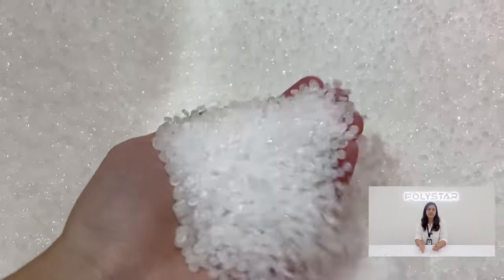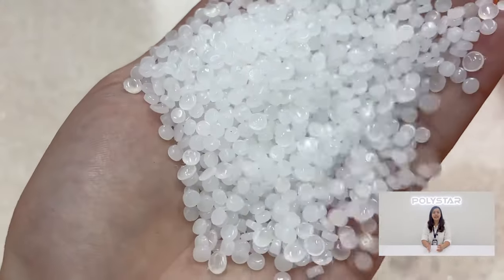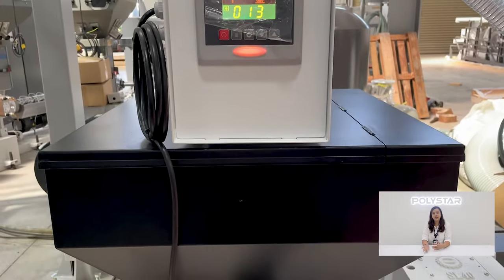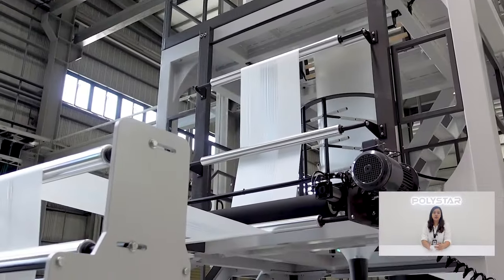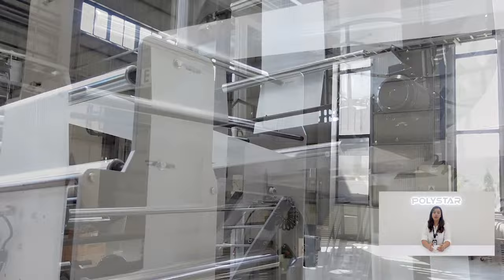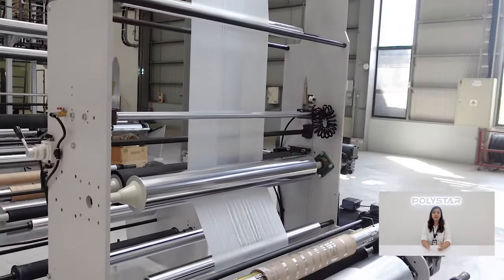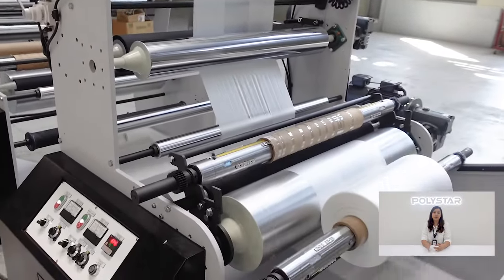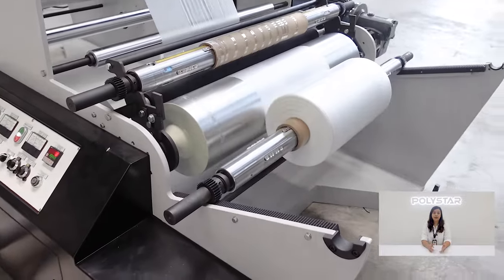How does Blown Film Extrusion Work? | One Minute to Know EP19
The machines used for producing plastic film are called blown film machines or blown film extruders.

The production process begins with placing plastic pellets into a hopper. The material enters the machine as the extruder screw rotates. The plastic pellets get mixed and melted.

Next, the material is filtered to remove any minor impurities, and then it moves to the die head, where the melt comes out through a circular gap. Then the material is blown upwards by an air ring creating a bubble. This bubble gets cooled as it goes up the machine and is flattened by rollers at the top, creating a tubular film. The film continues to move to the take-up unit of the machine to get cooled further.

Finally, the film gets winded into a film roll, which is used to produce plastic bags and many other products.